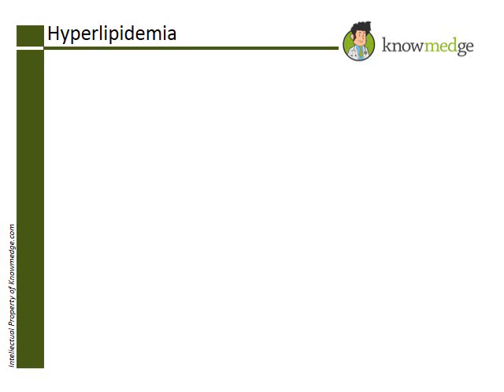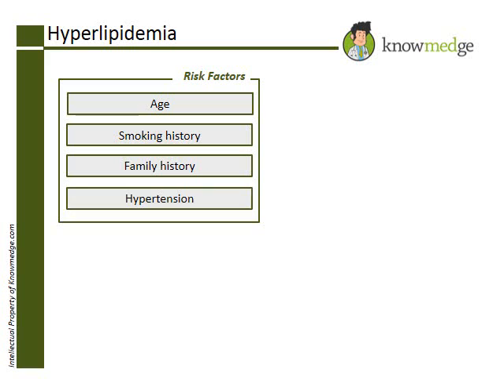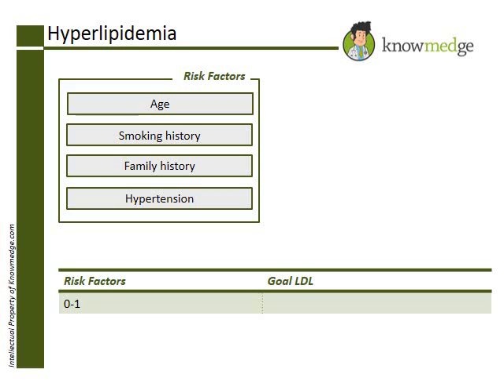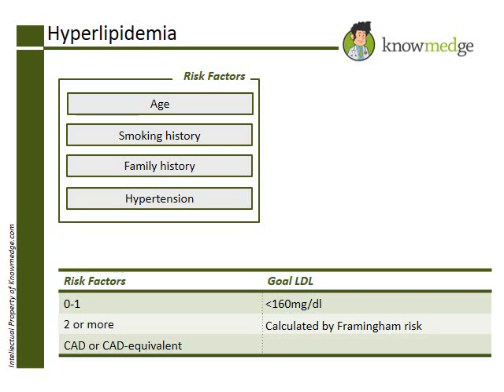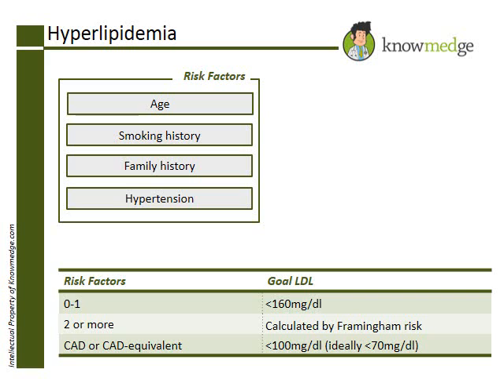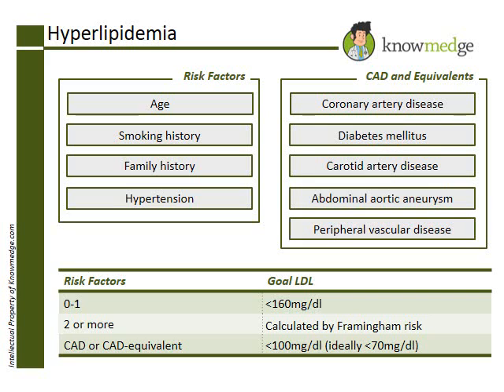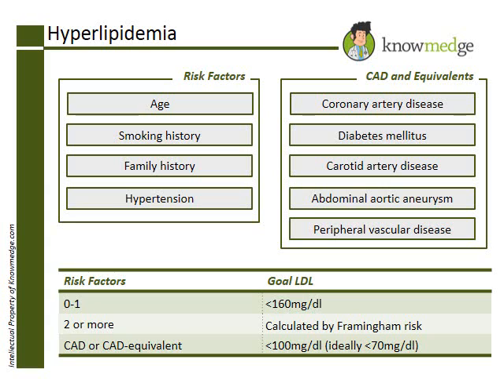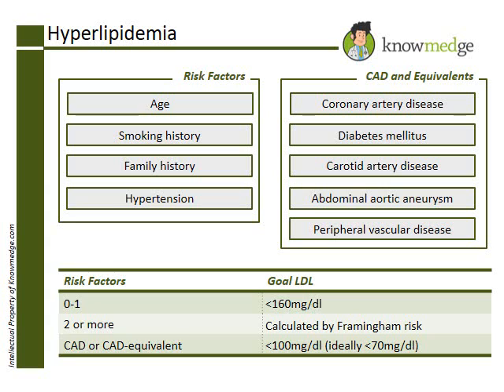Internal Medicine ABIM Board Exam Review Question: LDL Goal Scenario